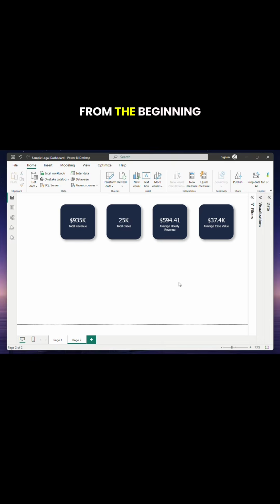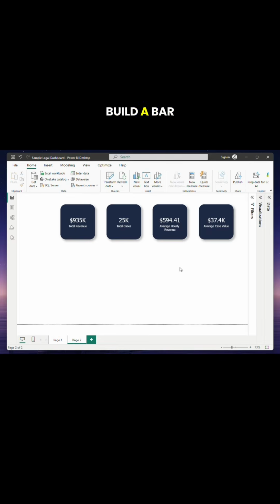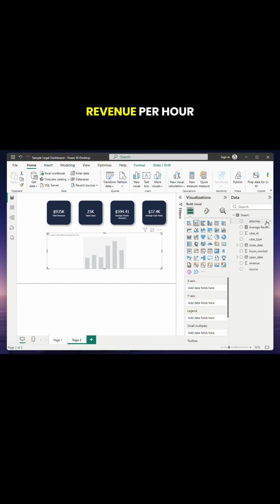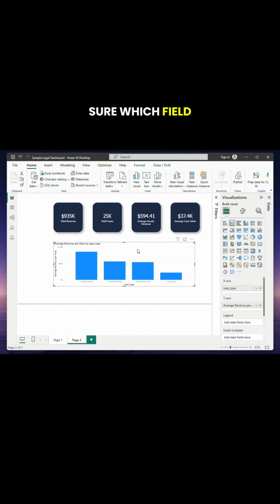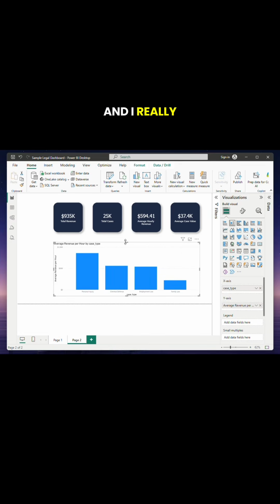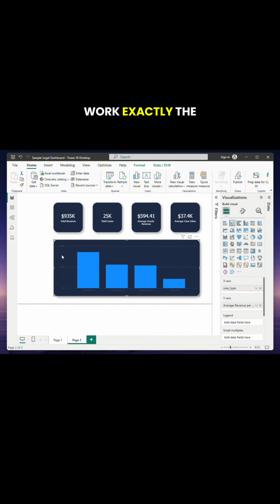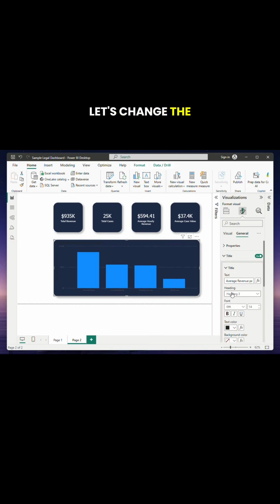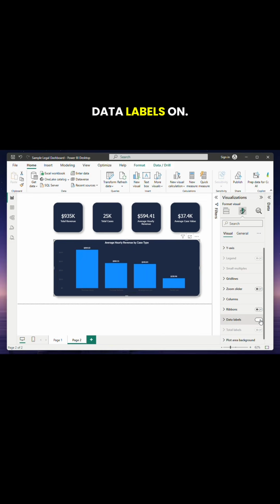Power BI Dashboard Tutorial for Beginners (Pt. 4)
Stop guessing what makes you money. Start *seeing* it. 👀📊

Pt. 4 of this beginner Power BI series and we’re finally answering the question every business owner should know: **which work actually pays the most?**

In this video:
• Build a clean bar chart from scratch
• Learn EXACTLY what goes on X vs Y axis (no more guessing)
• Make your dashboard actually look good (in seconds)
• Turn raw data into real decisions

If your dashboard doesn’t answer real questions… it’s just decoration.

Follow for Pt. 5 — we’re adding slicers next 🔥